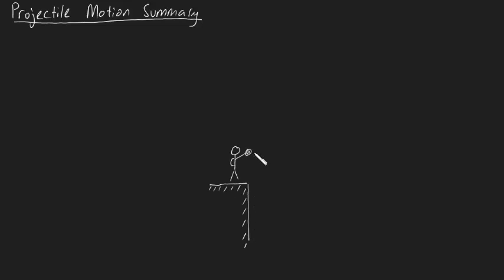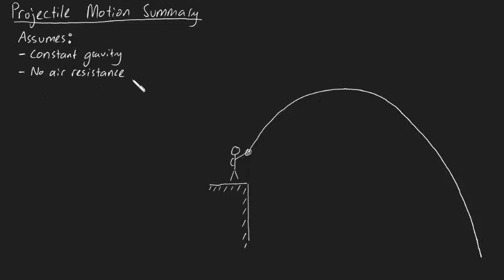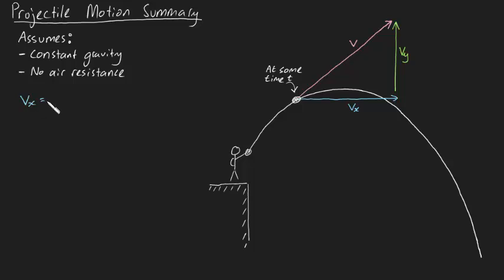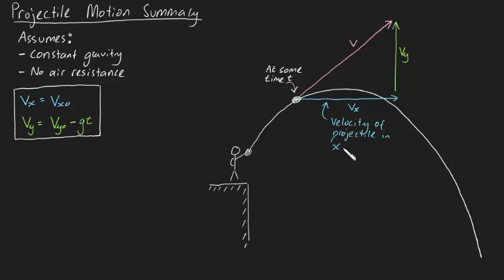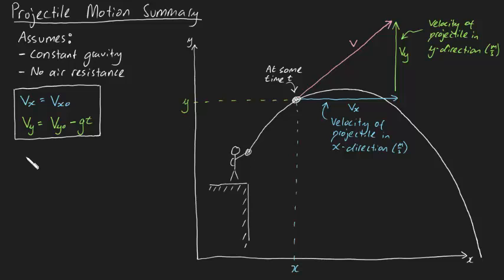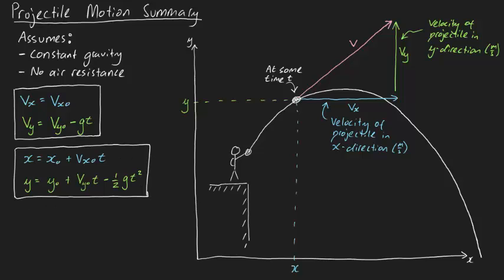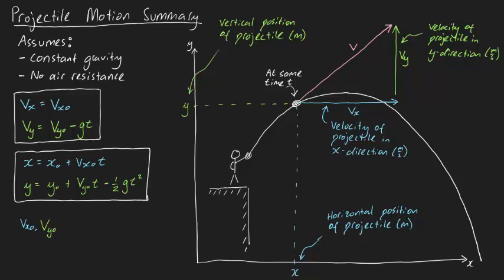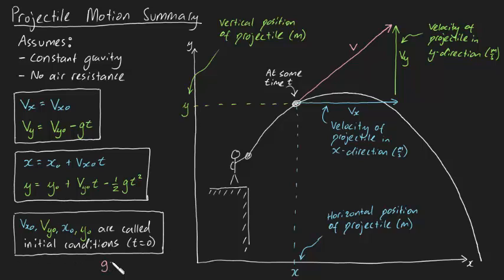Projectile Motion summary